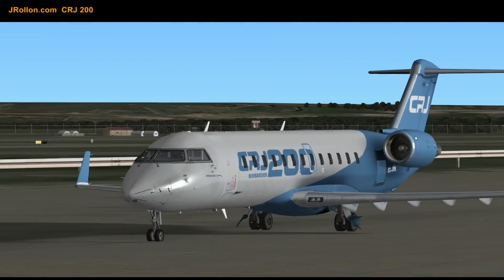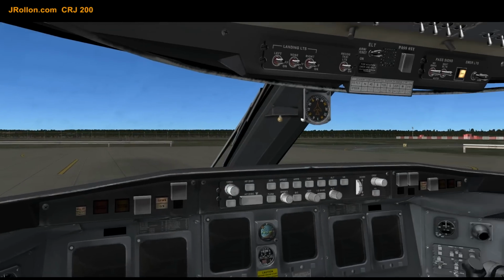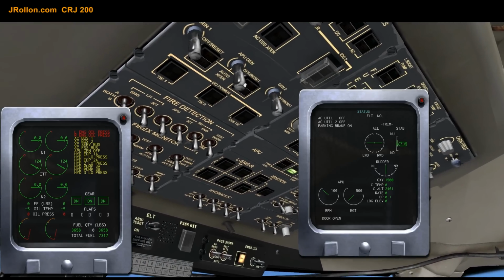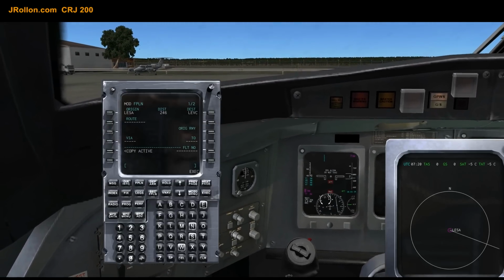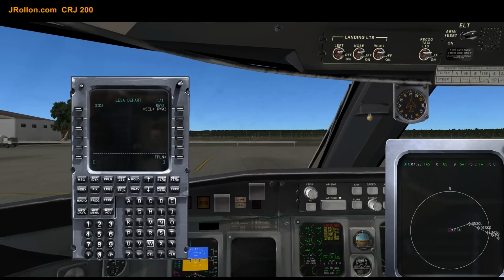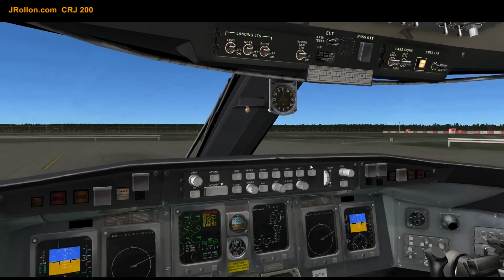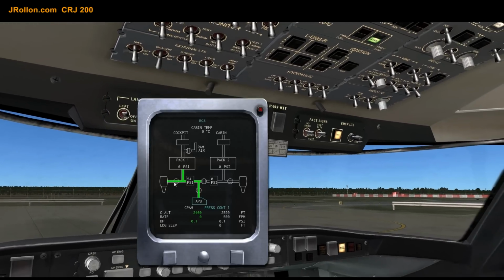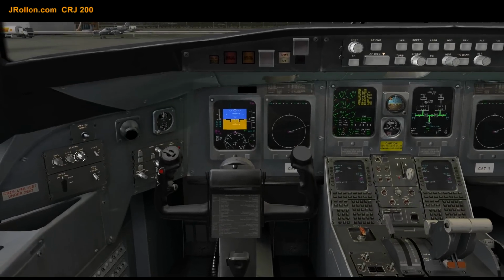CRJ200 Tutorial (part1/3)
This is a Tutorial flight with the CRJ200 from JRollon Planes inside X-Plane following all the procedures from Salamanca to Valencia.
It is divided in 3 parts, and long. Sorry for my bad English and hope you didn't fall sleep!!
This is the video Tutorial of the PFD one you can find inside X-Aviation.com on CRJ page, for free. The plane is ready for buying in X-Aviation, and this is the 1.1 version of it.